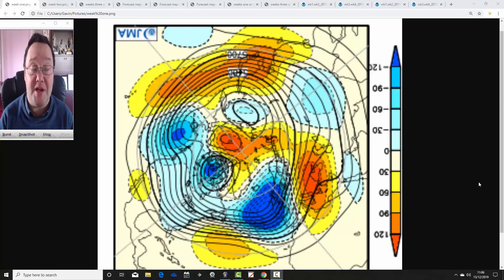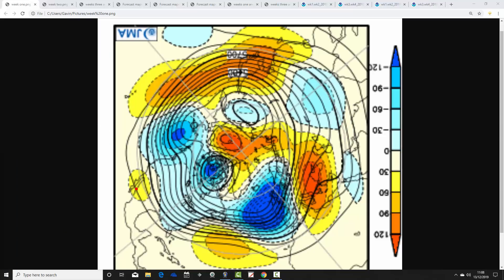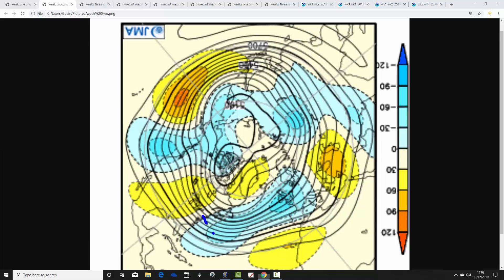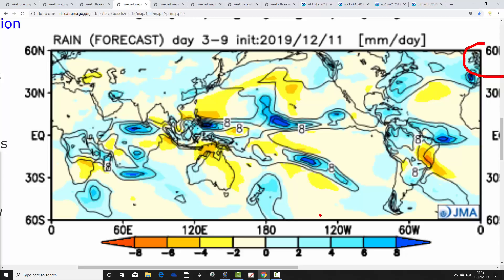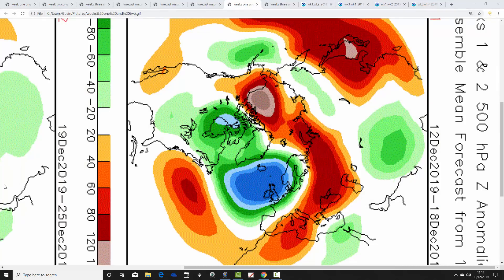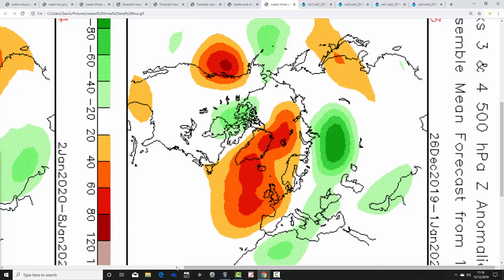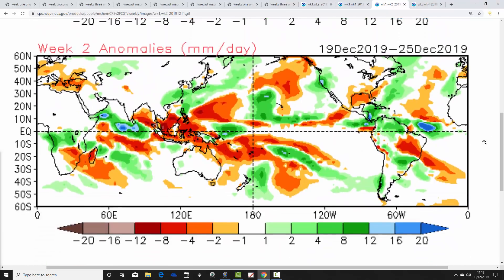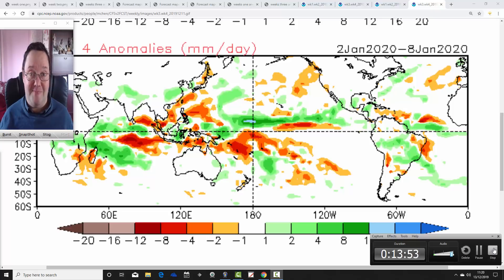New Year Disagreements With JMA Friday (13/12/19)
VIDEO DESCRIPTION:

Month-ahead look-ahead tgaking us to the start of 2020 with the JMA and CFS V2.